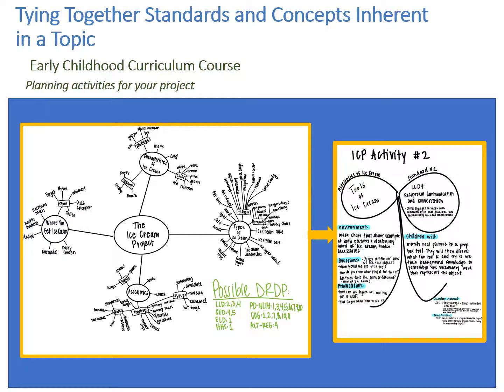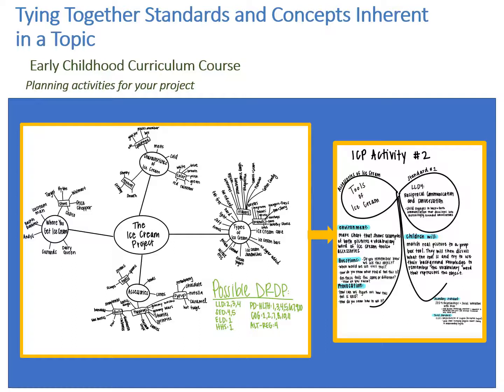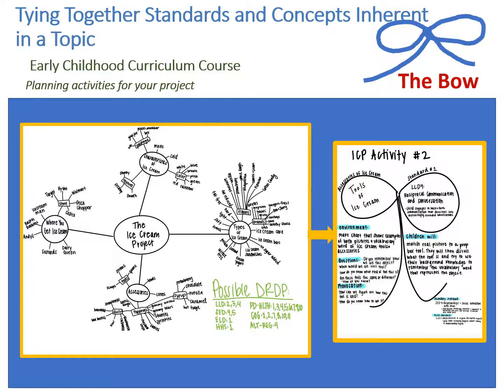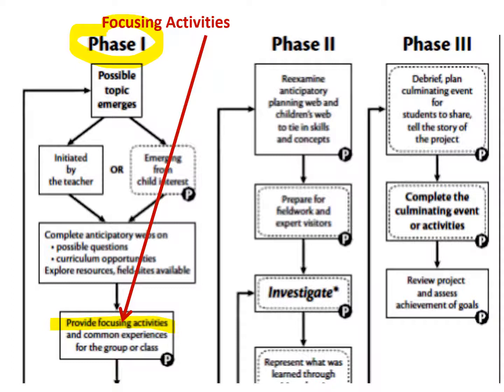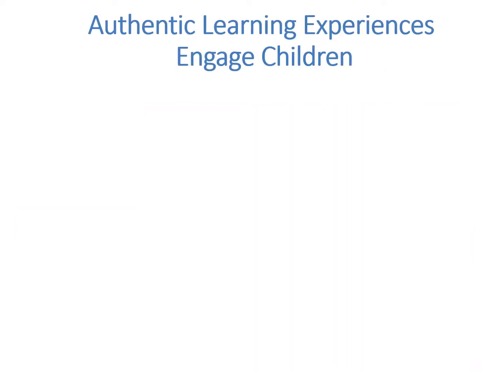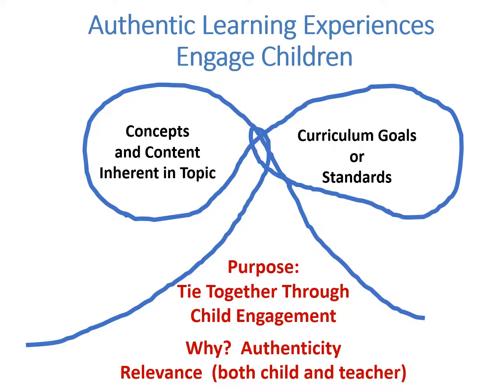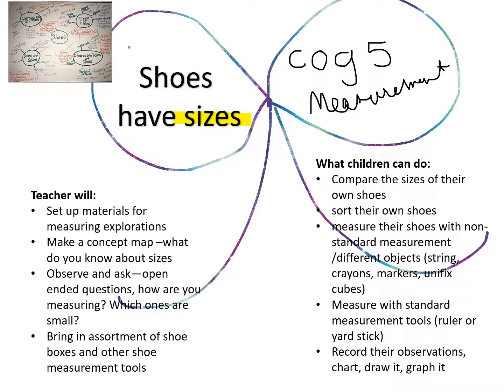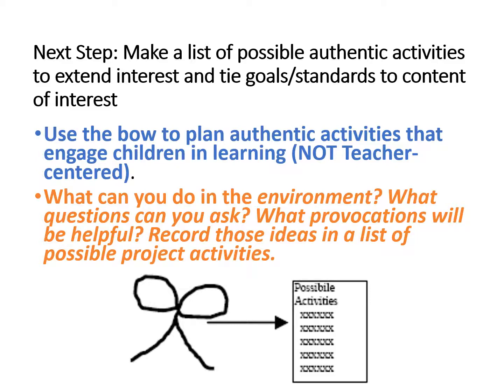Tying Standards Together with Concepts